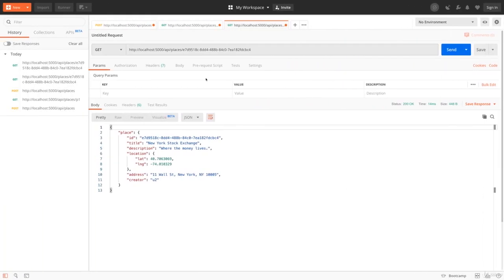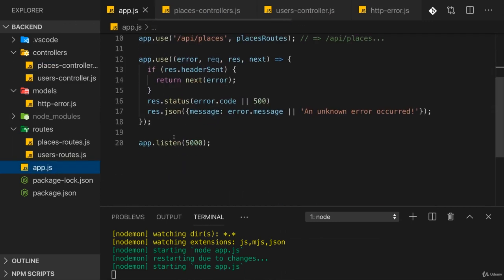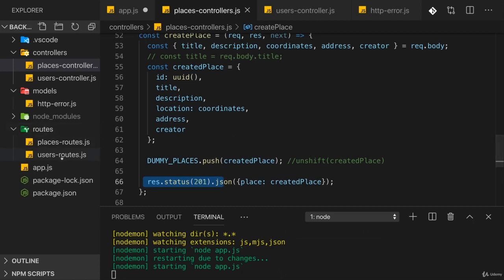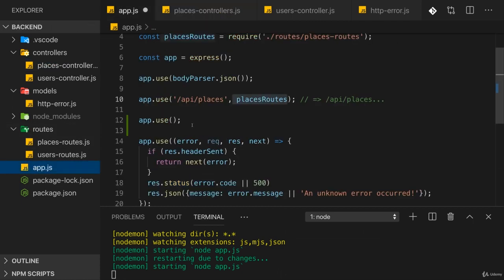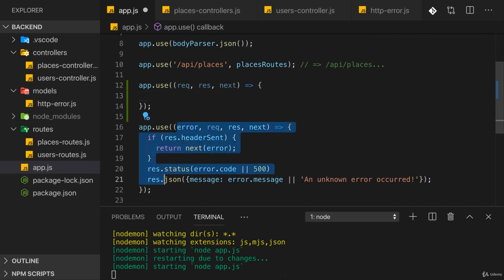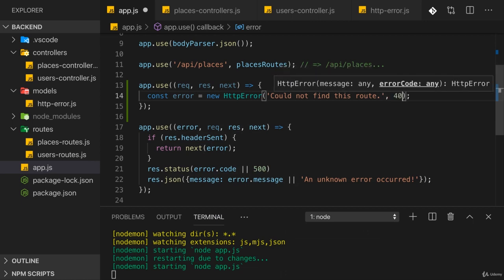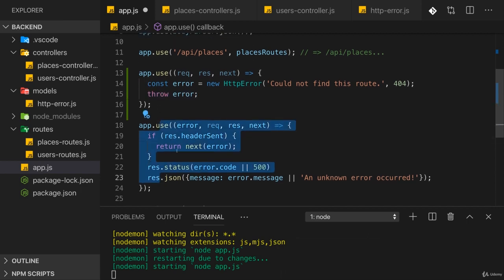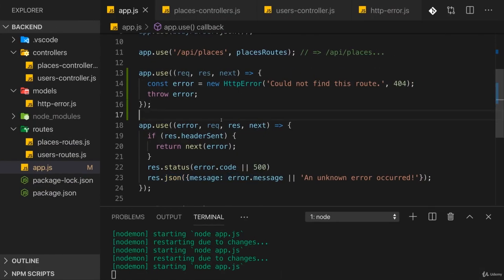10. Handling Errors for Unsupported Routes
Title: Node.js & Express.js - Building our REST API: Handling Errors for Unsupported Routes

Introduction

Welcome to Chapter 7 of "The Mern Stack Fullguid" course, where we delve into the world of Node.js and Express.js to build a robust and efficient REST API. In this lecture, we will explore the crucial topic of handling errors for unsupported routes in our API. Ensuring that our API responds gracefully to unexpected or unsupported requests is essential to maintain a secure and user-friendly application. Over the next 2700 words, we will cover various error-handling strategies, best practices, and practical examples to equip you with the knowledge to tackle this challenge effectively.

1. The Importance of Error Handling in REST APIs

Before we delve into the specifics of handling unsupported routes, let's first understand the significance of error handling in RESTful APIs. Errors are inevitable in any software application, and APIs are no exception. Unanticipated scenarios may arise due to client mistakes, server-side issues, or external factors. Proper error handling helps to:

a) Provide clear feedback to clients: Well-structured error responses aid client developers in understanding and resolving issues quickly.

b) Maintain API reliability: Robust error handling prevents unintended behavior, reducing the risk of data corruption and security vulnerabilities.

c) Ensure better debugging: Properly logged errors help developers identify and rectify problems during development and production stages.

2. Identifying Unsupported Routes

When clients attempt to access a route that does not exist in our API, they encounter an unsupported route error. This might happen due to typos, incorrect endpoints, or outdated documentation. Our goal is to guide clients appropriately when they encounter such scenarios.

3. HTTP Status Codes for Unsupported Routes

HTTP status codes are crucial in conveying the outcome of an API request. For unsupported routes, we generally use the 404 (Not Found) status code. This informs the client that the requested resource is not available on the server.

4. Implementing Error Handling Middleware

In Express.js, middleware functions provide a powerful way to handle errors globally. By placing error-handling middleware after all other route handlers, we can capture and respond to unsupported route errors consistently.

a) Creating an Error Handling Middleware: We will start by setting up a custom error handling middleware function that will intercept unsupported route requests.

b) Using the next() function: The error handling middleware uses the `next()` function to pass control to the next middleware in line. Understanding the flow of control is essential to ensure proper error handling.

5. Creating Custom Error Responses

Creating meaningful and informative error responses is crucial for a positive user experience. In this section, we will learn how to craft custom error messages to provide clients with relevant information.

a) Error Response Format: We'll define a standard error response format to maintain consistency across our API.

b) Error Object Properties: We'll discuss the essential properties of an error object, such as `message`, `statusCode`, and `status`.

c) Utility Functions: To streamline error handling, we can create utility functions that generate error objects with the necessary properties.

6. Logging Errors

Logging errors is vital for monitoring and debugging purposes. We will explore different logging techniques and best practices to ensure that error information is captured effectively.

a) Using Logging Libraries: Several logging libraries are available for Node.js applications. We'll look at some popular options and their features.

b) Logging to External Services: To centralize error logs and facilitate analysis, we can explore logging errors to external services like Elasticsearch or Logstash.

7. Error Categorization

Errors in APIs can be broadly categorized into two types: client errors and server errors. Understanding the distinction helps us implement appropriate error handling strategies.

a) Client Errors: These errors occur due to issues on the client-side, such as invalid request parameters or unauthorized access attempts.

b) Server Errors: Server errors, also known as internal server errors, result from unexpected failures on the server-side, often due to issues with the application or underlying infrastructure.

8. Handling Client Errors

Clients can make mistakes while constructing API requests. We will focus on handling client errors gracefully and providing helpful feedback.

a) Validation Errors: Validating incoming data is crucial to ensure data integrity. We will implement validation checks and respond with relevant error messages.

b) Authentication and Authorization Errors: When clients attempt unauthorized actions, we need to handle authentication and authorization errors appropriately.